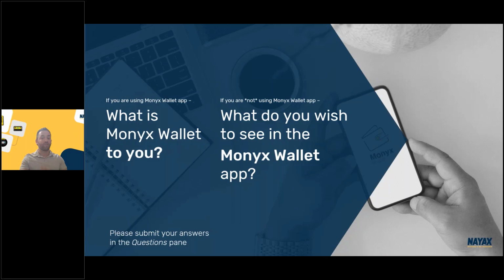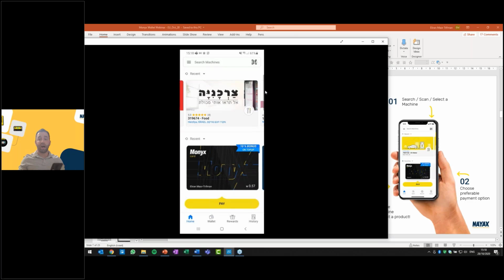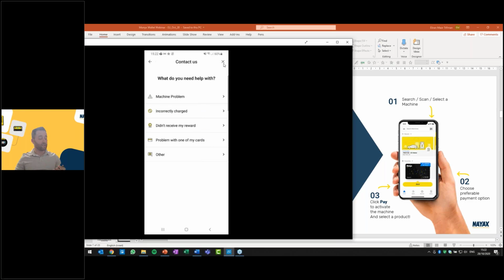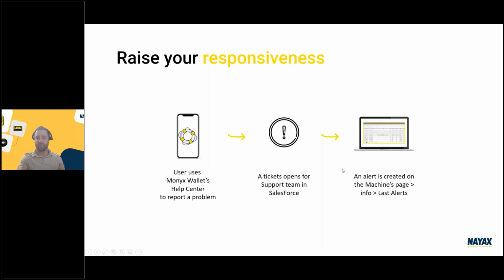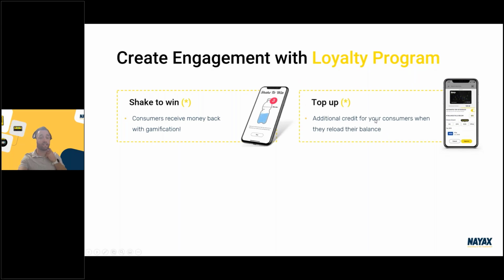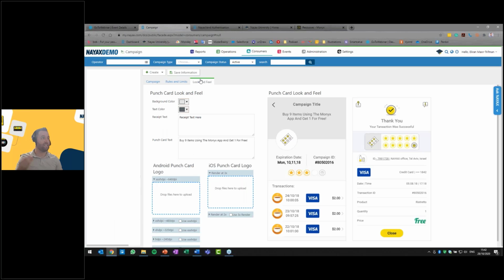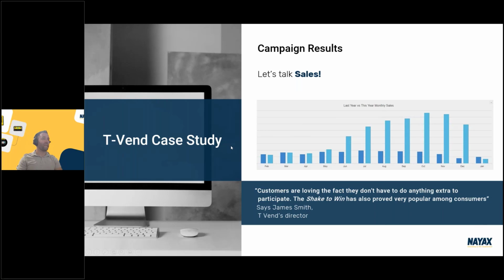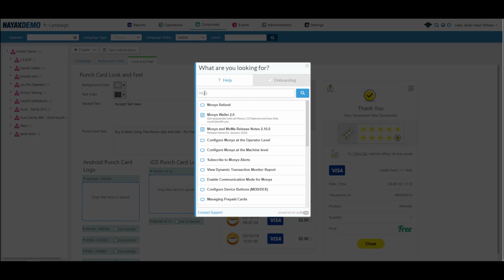Monyx Wallet Webinar - EU - Oct. 28, 2020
Recording of Monyx Wallet webinar for EU attendees, discussing features and benefits for unattended operators and consumers. Includes configuration demonstrations for instant refunds, digital punch cards, locating machines